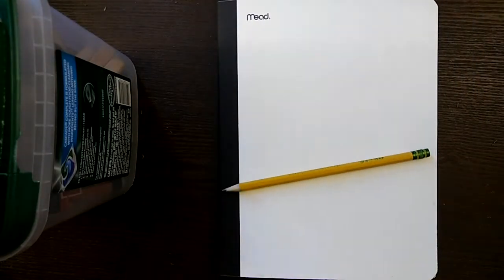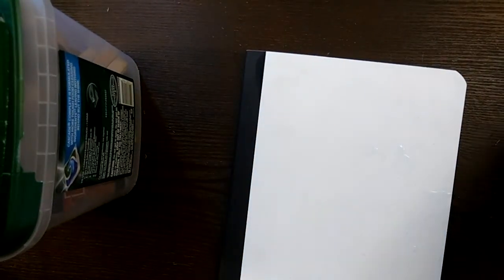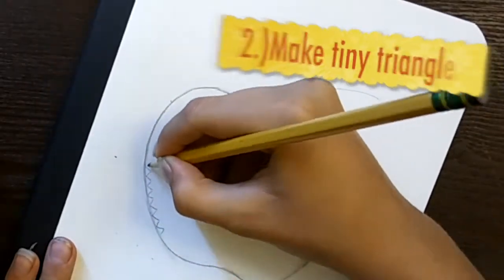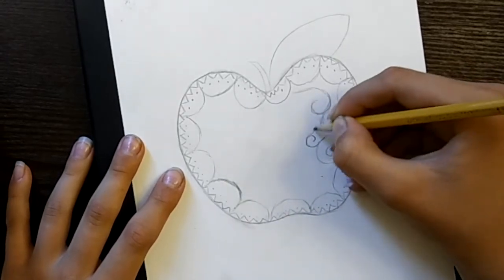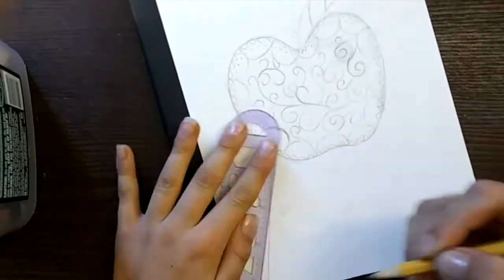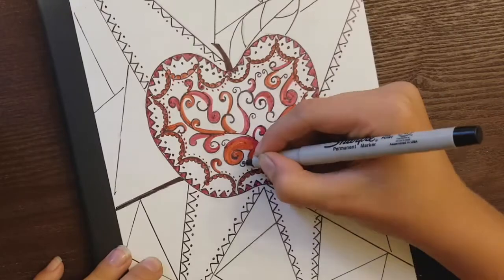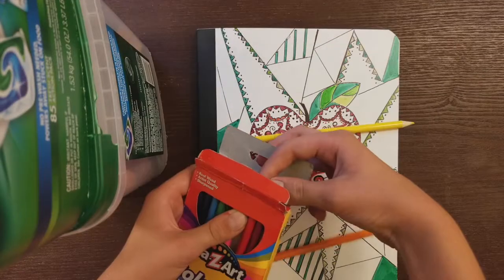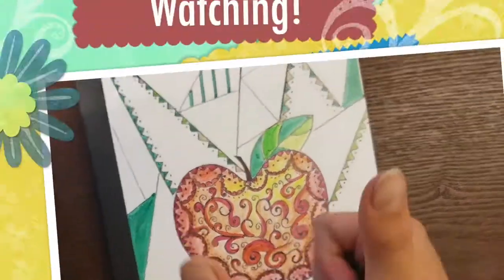School Notebook DIY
Here is a cute and neat DIY to get you on with the school year. Hope you like it.